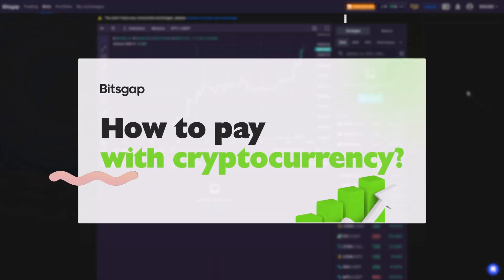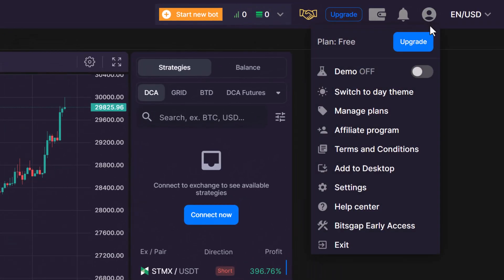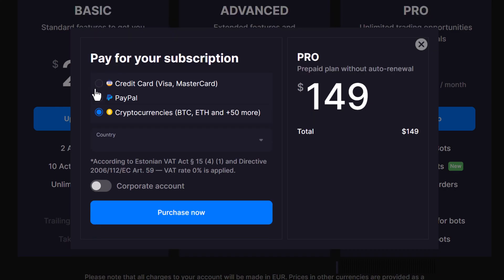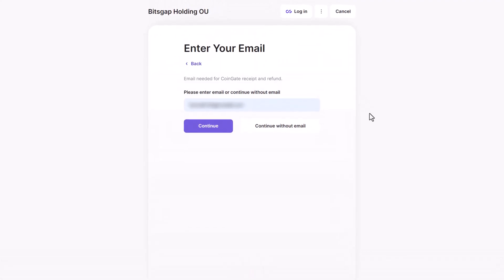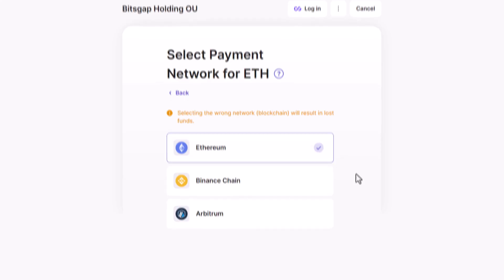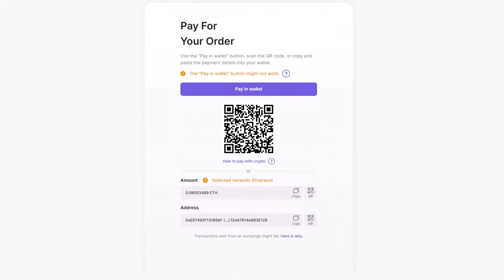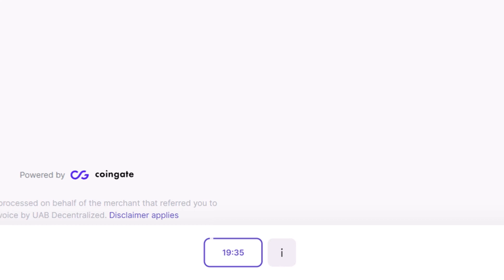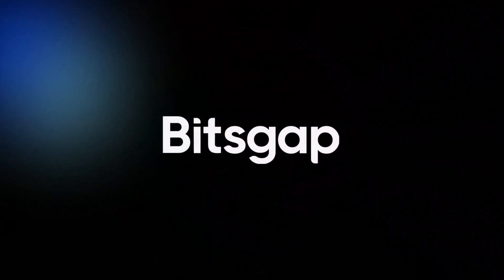How to Pay with Cryptocurrency: Elevate Your Bitsgap Plan Today!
Join us in this step-by-step guide on 'how to pay with crypto' for your Bitsgap subscription. Explore the seamless process of online payments using your favorite digital currencies. Whether you're a crypto guru or new to digital currency, this video is for you!

🔒 Learn 'how to pay with cryptocurrency' safely and efficiently.
💡 Find out 'how to pay with crypto online' with ease, avoiding common pitfalls and ensuring a smooth, secure process.

Paying for your Bitsgap plan has never been easier! With this straightforward guide, you'll be ready to 'pay with cryptocurrency' like a pro. Don't miss out on the opportunity to make the most of your Bitsgap experience by utilizing the power of crypto payments.

PayWithCrypto